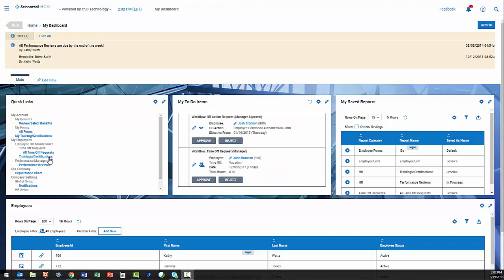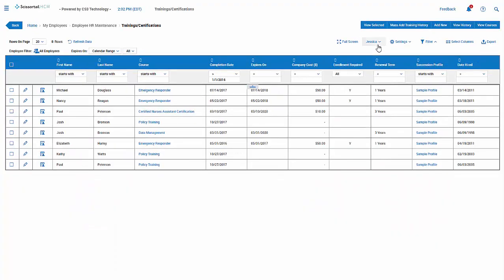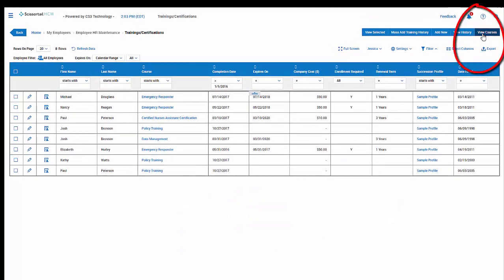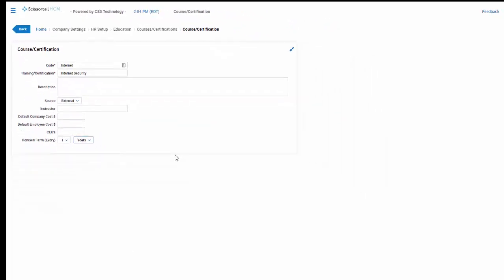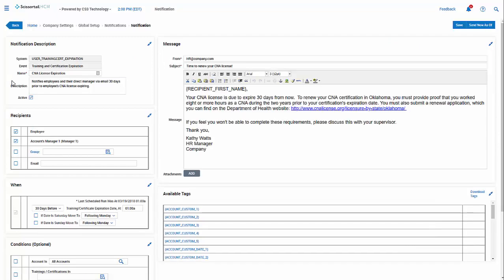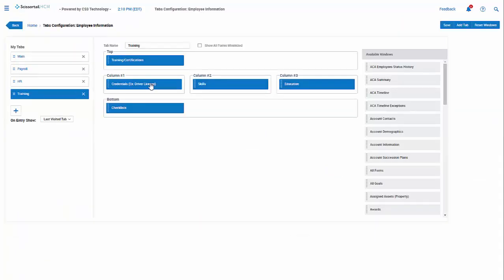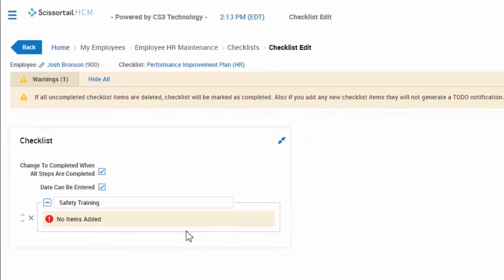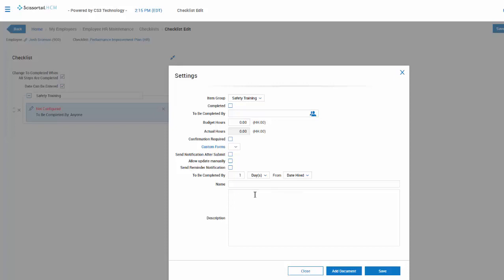Scissortail HCM Training Management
This Sneak Peek Demo of Scissortail HCM Training Management Software (Powered by Kronos).  Jessica Morency a CS3 Technology Sales Engineer will show you how to set up training requirements, course management,  performance improvement plans, automatic notifications to employees and supervisors and customization of training reports.